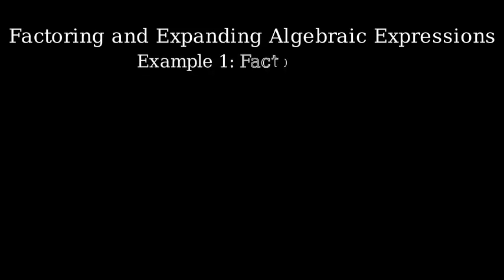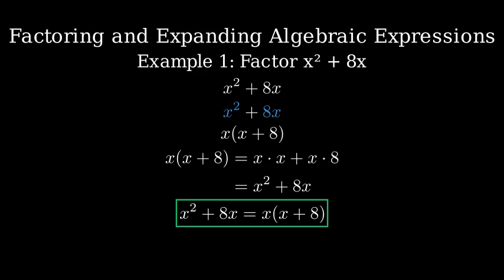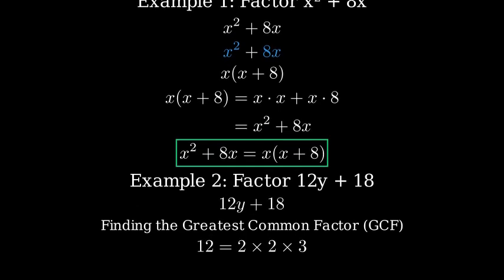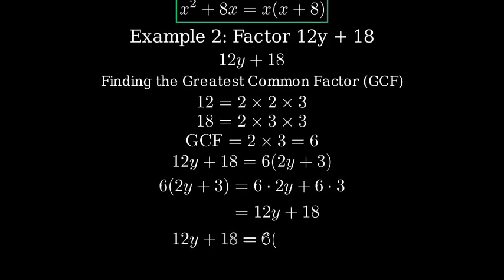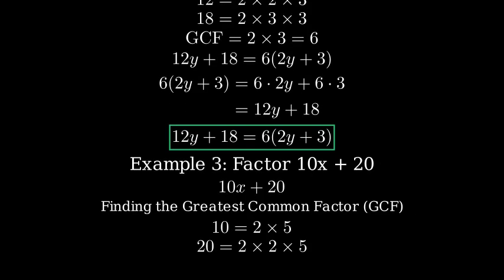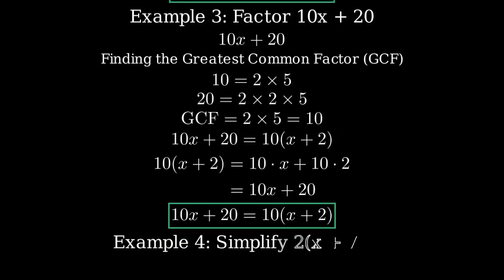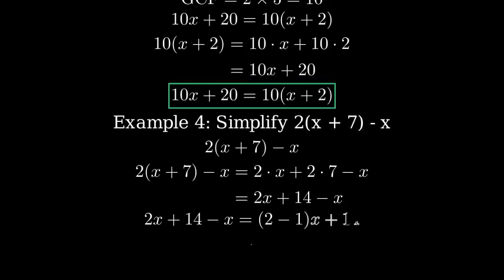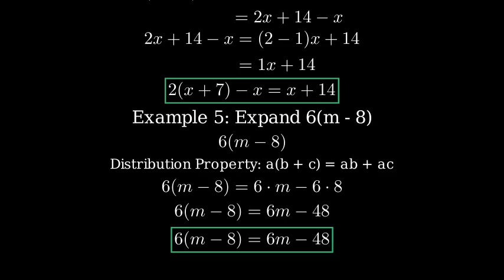Algebra - Simplify, expand, Factorise